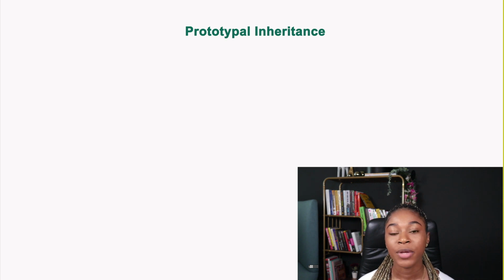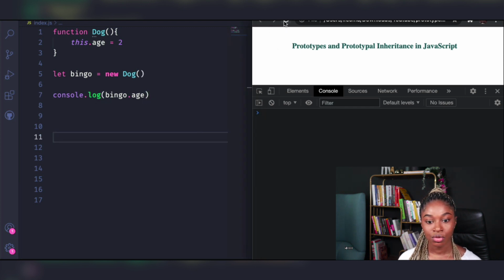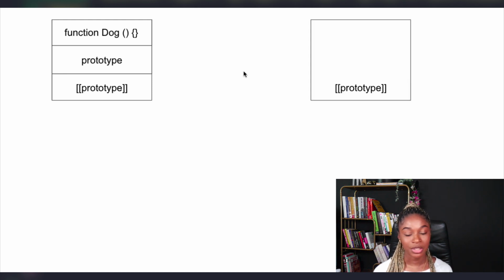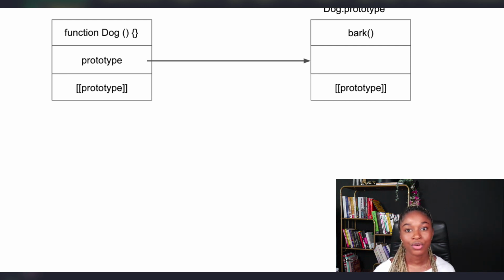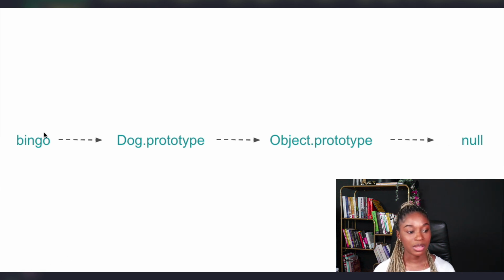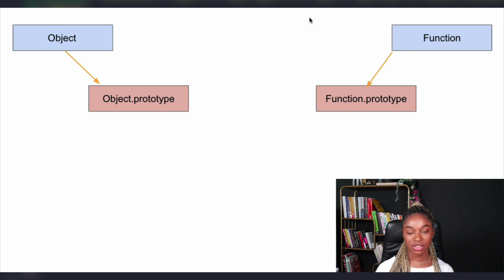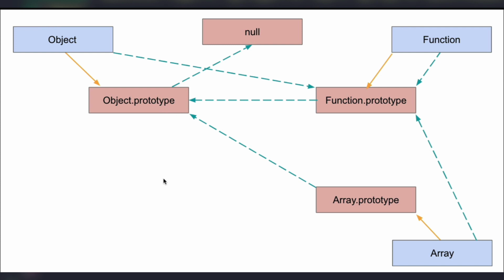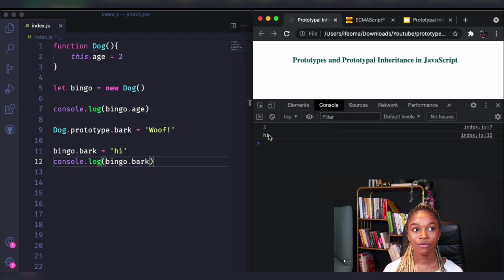Fundamentals of Prototypal Inheritance in JavaScript.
In this video, I explained the fundaments of prototypal inheritance in JavaScript, how objects are linked on the prototype chain via the [[Prototype]] internal slot, and how some of JavaScript's built-in objects inherit properties and methods from Object.prototype.